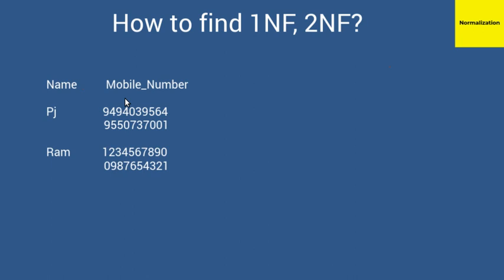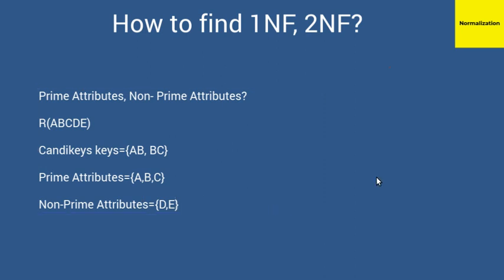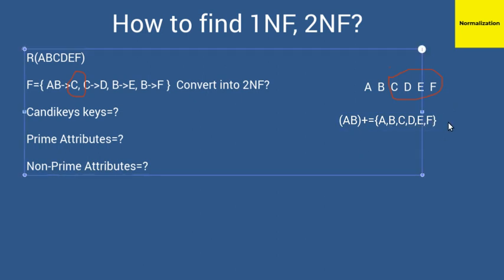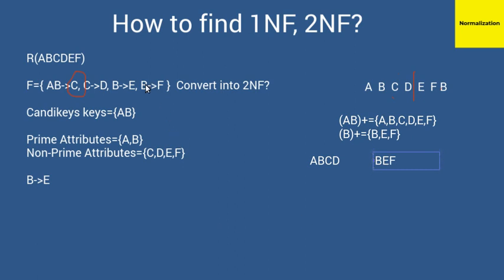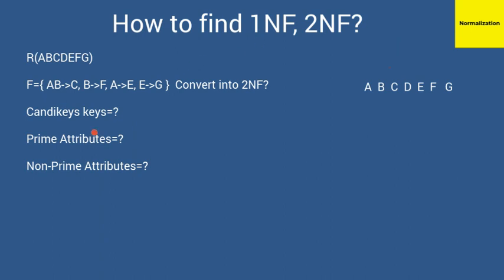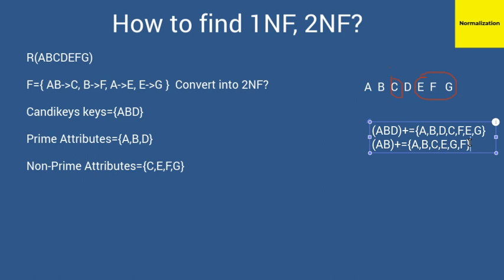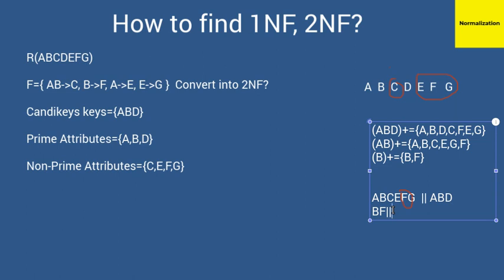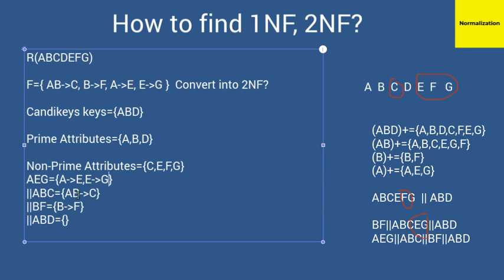Normalization (1NF AND 2NF) in DBMS for GATE-2021(CS)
Discuss about Normalization, 1NF, 2NF clearly with examples which helps for GATE in easy manner

How to find candidate keys?